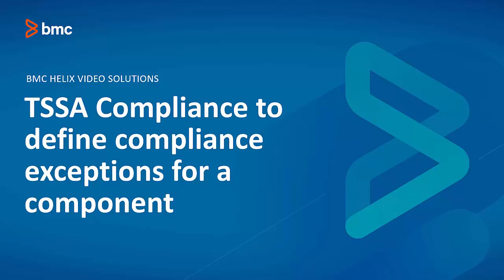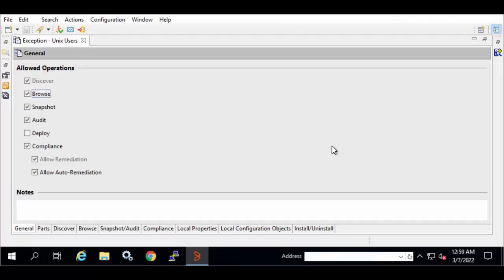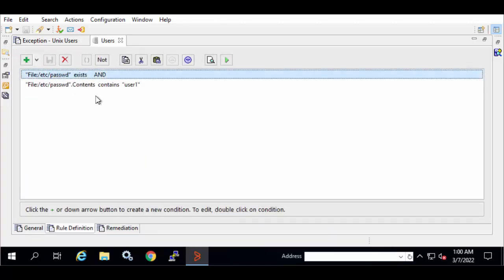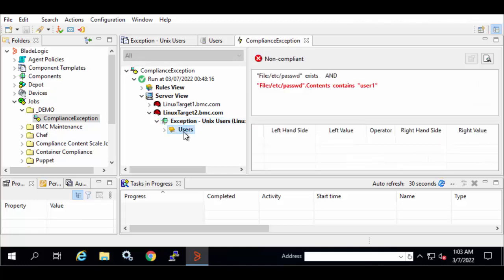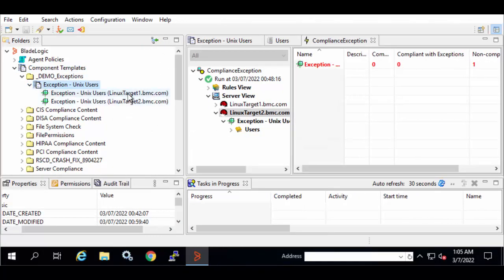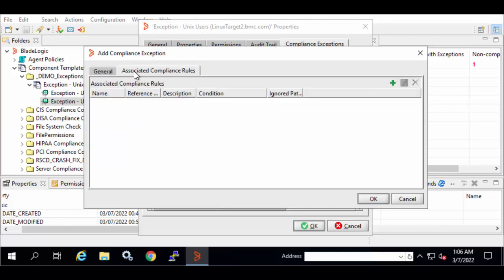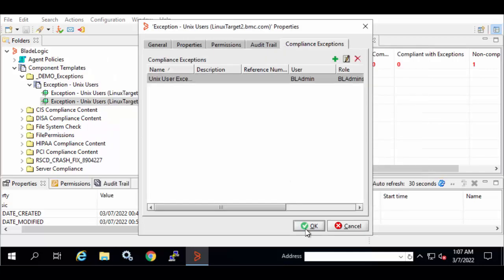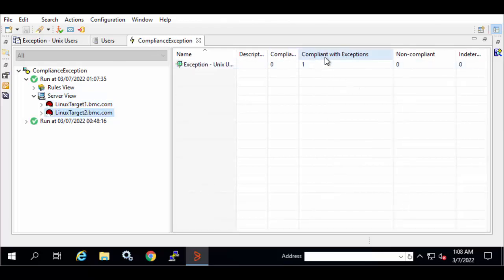BMC Truesight Server Automation (TSSA): How to create a Compliance rule for Compliance Exceptions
This video demonstrates how to create an Exception for a Compliance rule on a single Component.